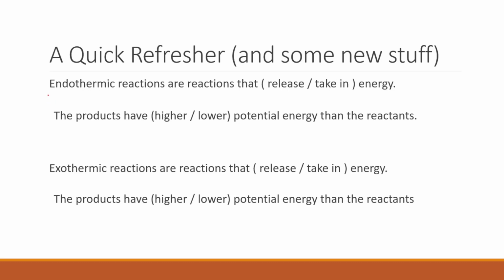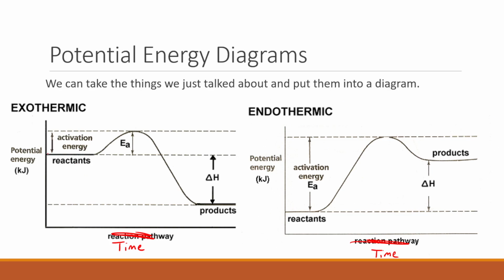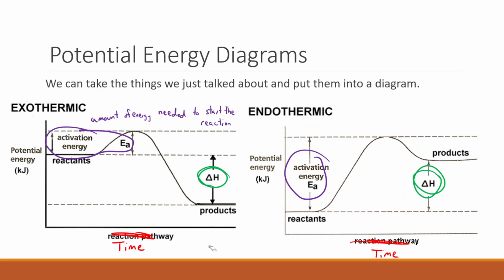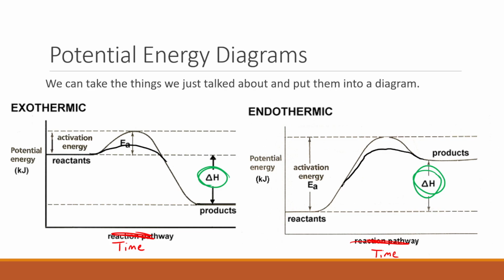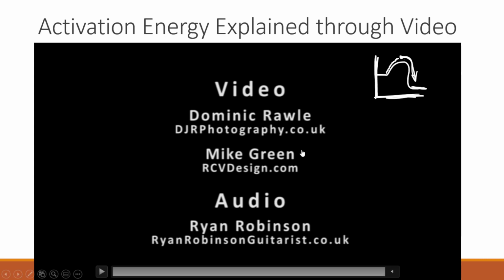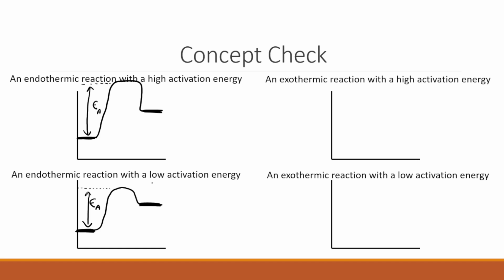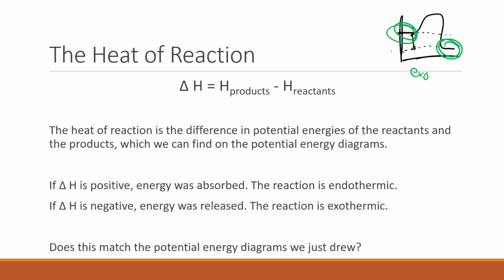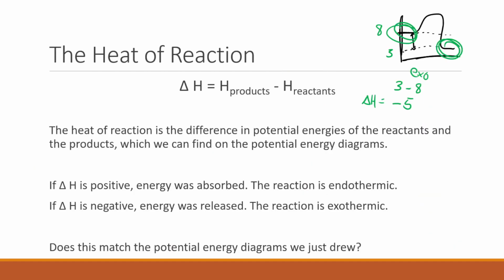11-2 - Potential Energy Diagrams and Delta H